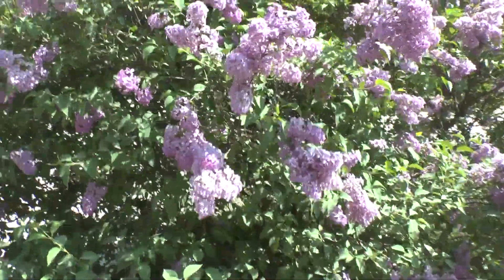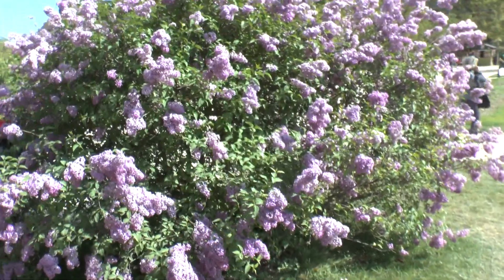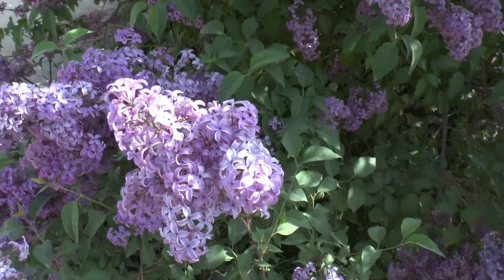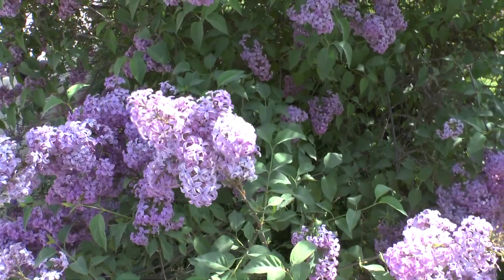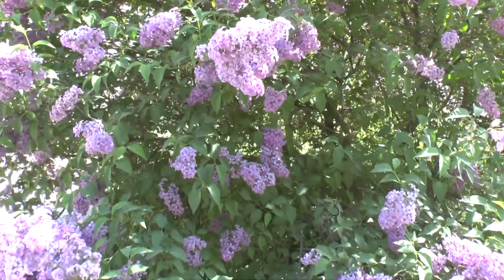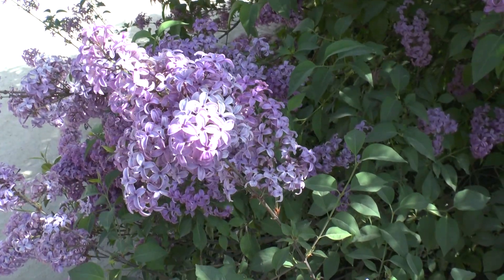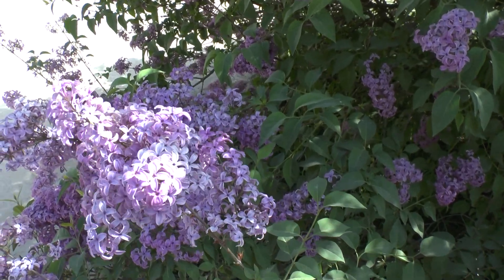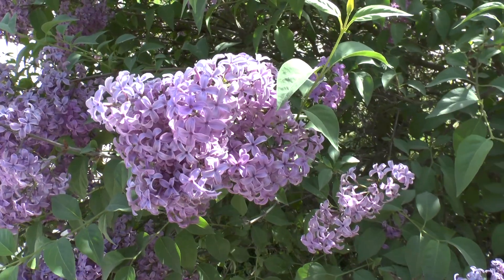Lilac plants - growing and care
Lilac plants for sale
How to grow Lilac plants (Common lilac)  Syringa
Alternative names: Lilac plant, Lilac bush, Lilac tree, Syringa, Common Lilac s